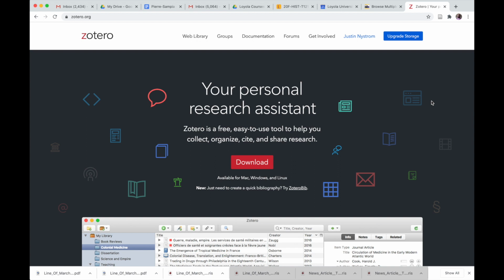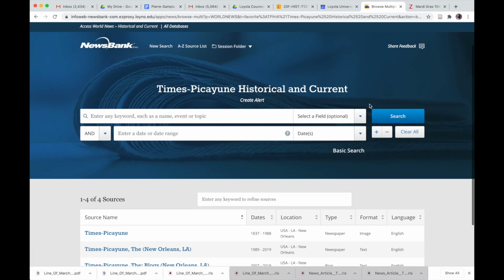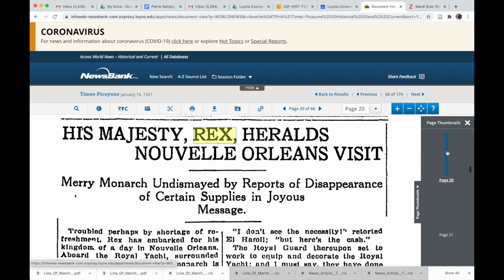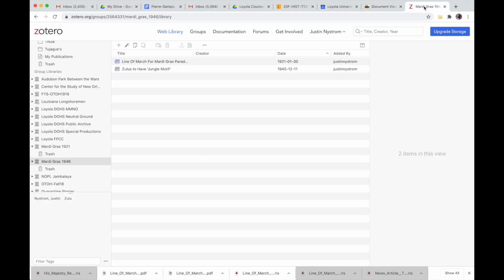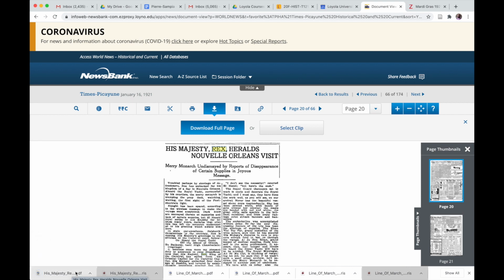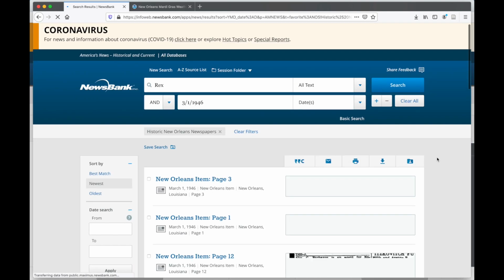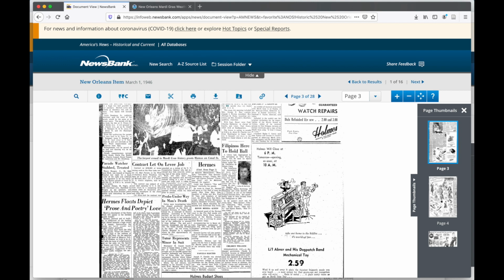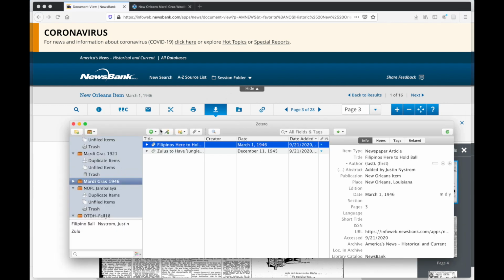Using Zotero with Newsbank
Getting records into Zotero from the Newsbank Historical Newspaper Database is not as straightforward as it could be. This video outlines how you can do it.